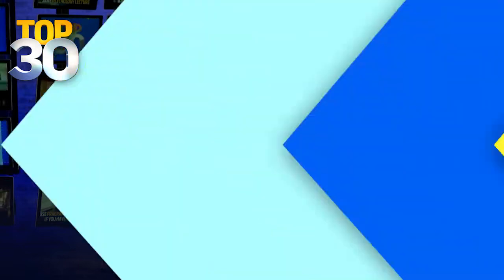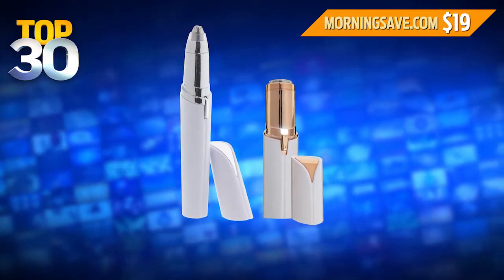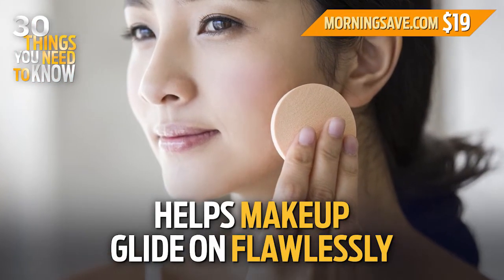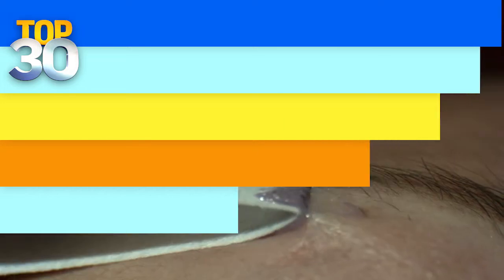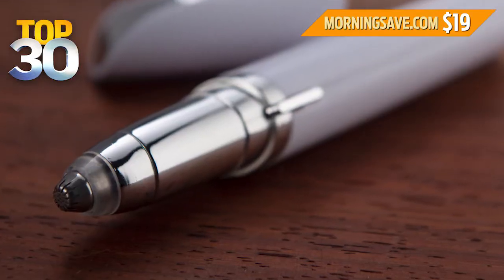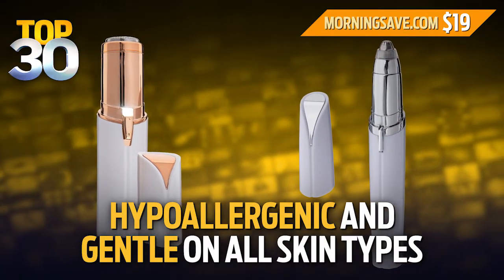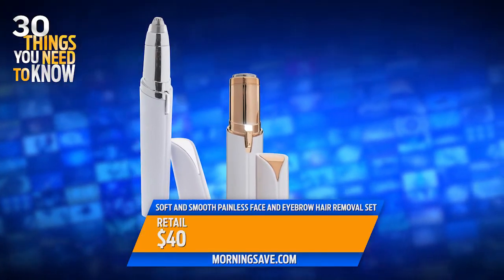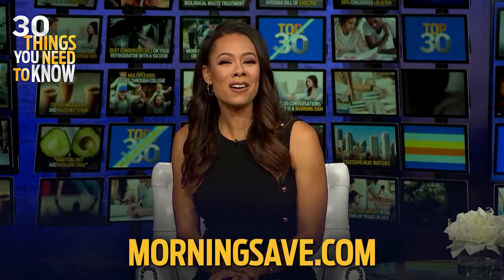Top 30 Steal: Soft and Smooth Painless Face and Eyebrow Hair Removal Set (December 19, 2018)